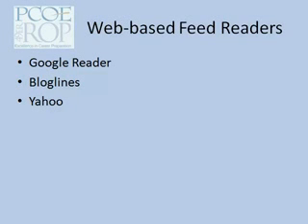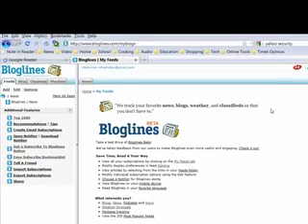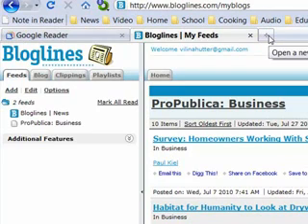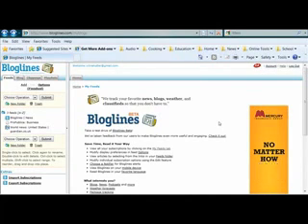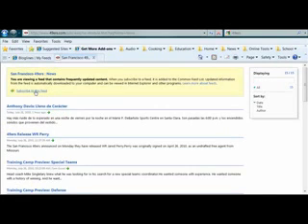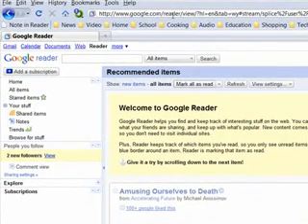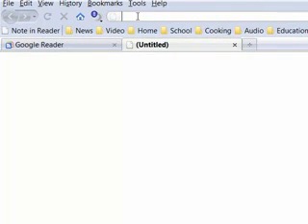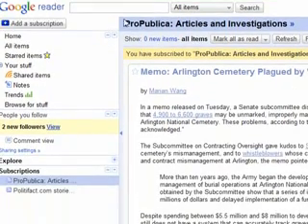Using Web Based Readers for RSS_WMV V9.wmv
How to used web based RSS readers (Bloglines, Google Reader)